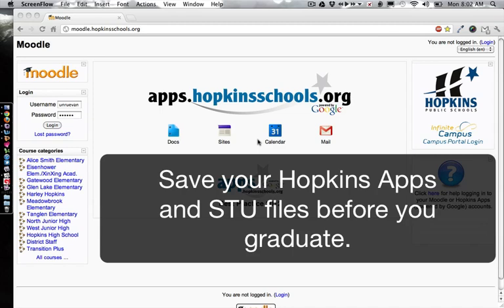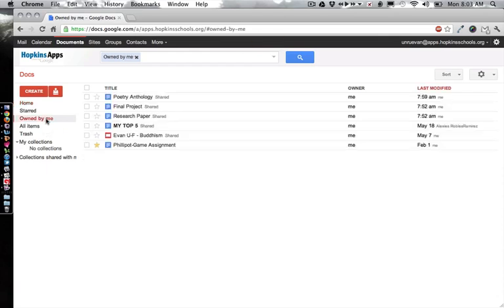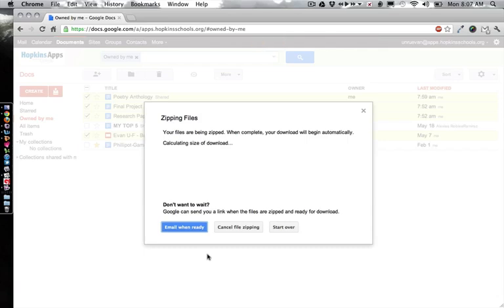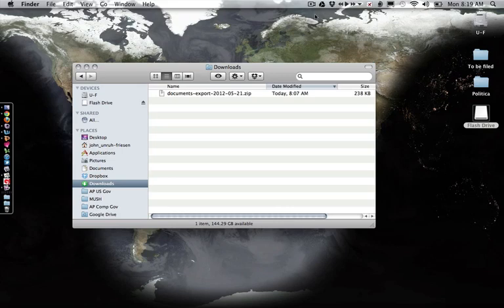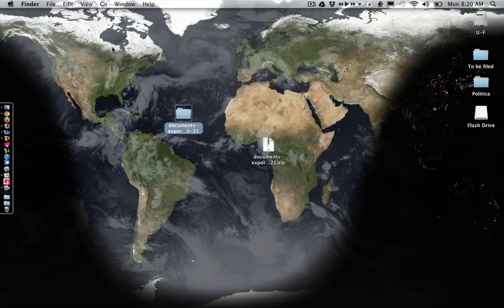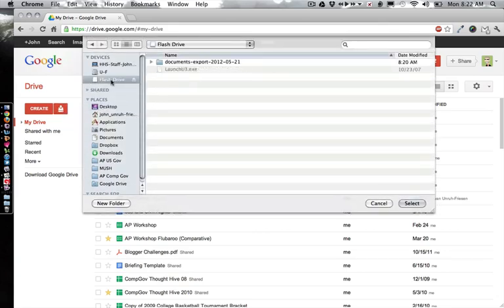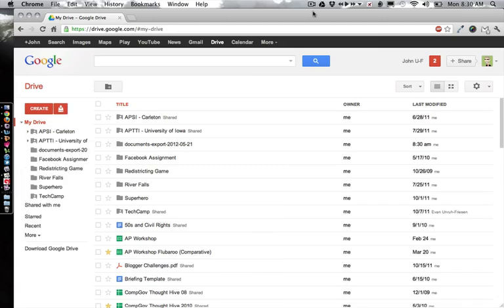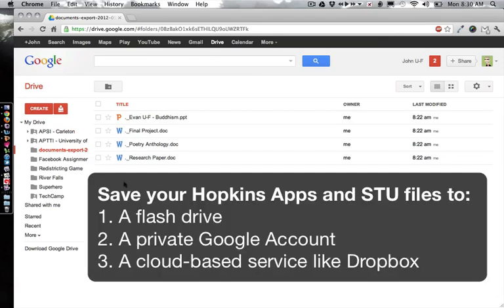Hopkins Apps Backup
Before you graduate, make sure you back up your important Hopkins Apps and STU files.